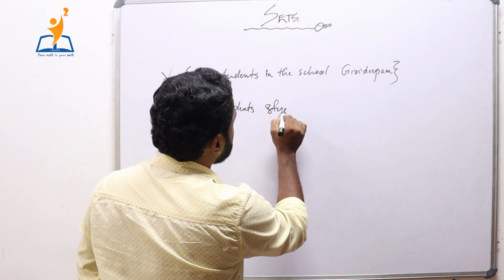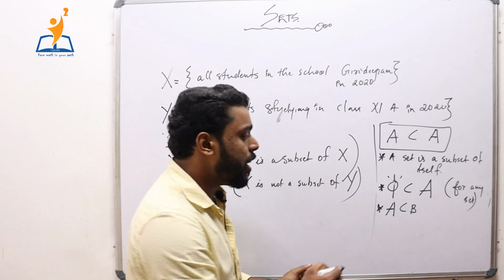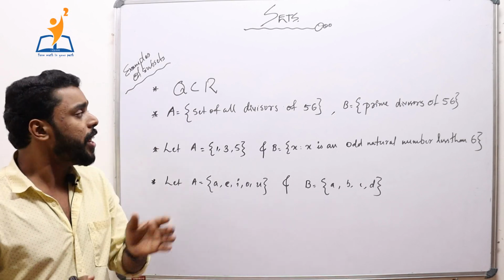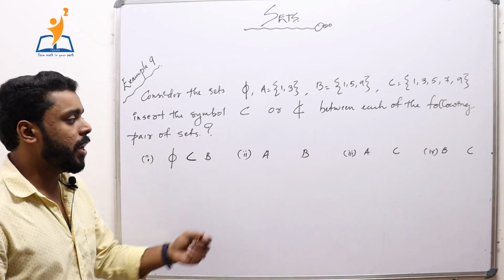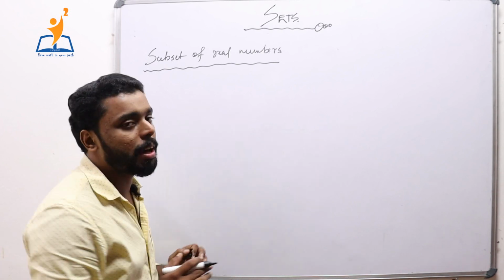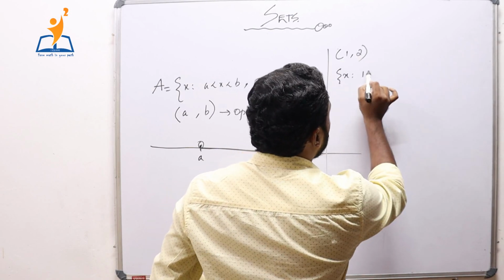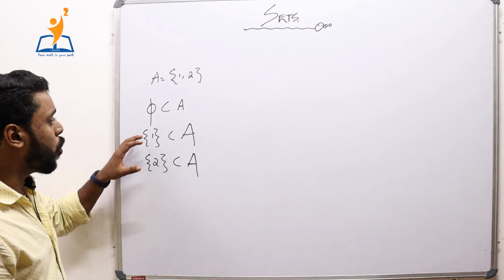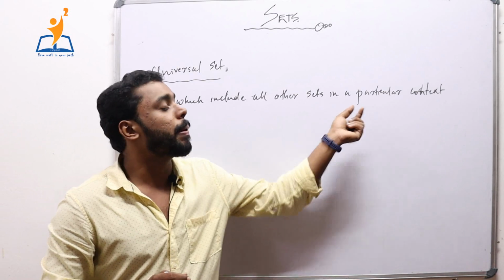Class 11 NCERT Sets Part 5 Subsets, power sets, universal sets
universal sets
Videos from this chapter